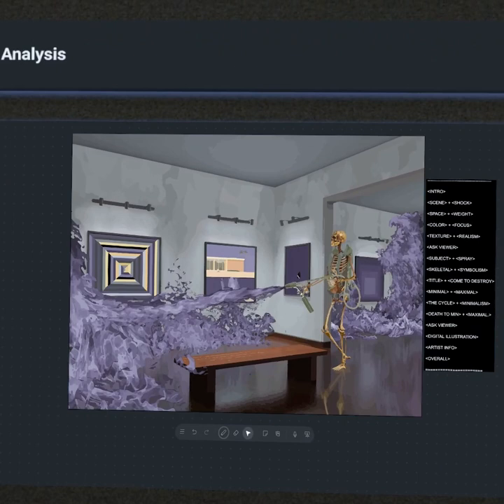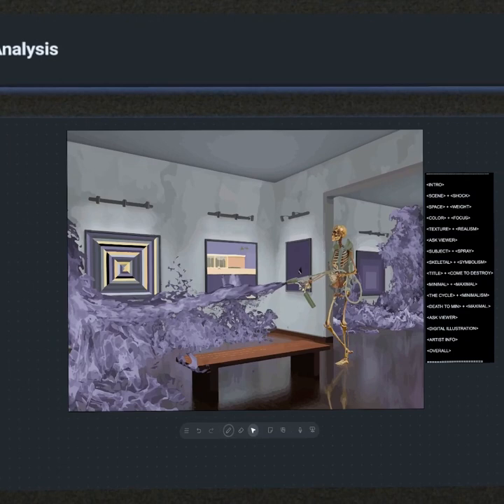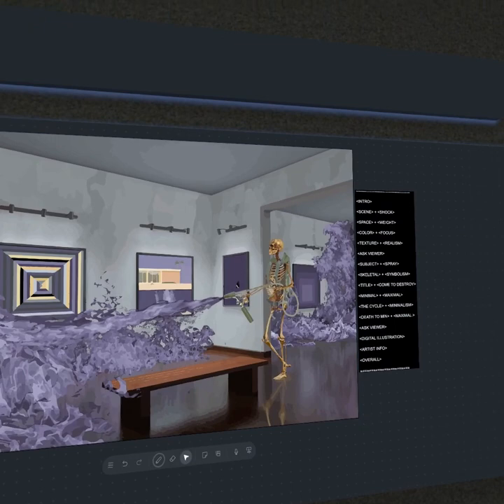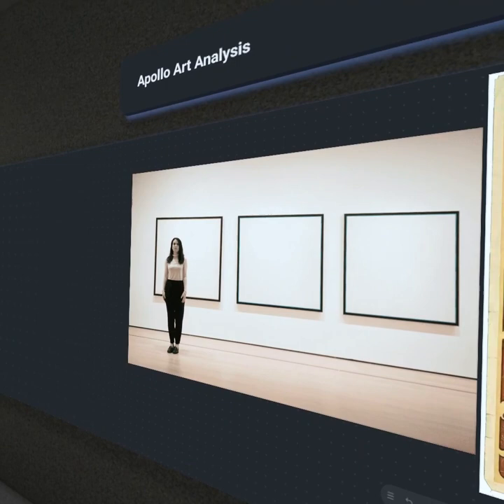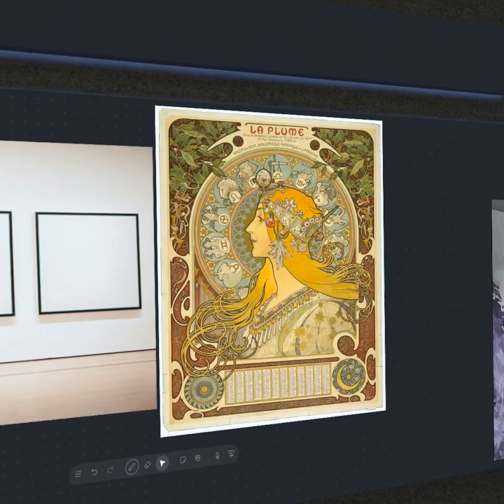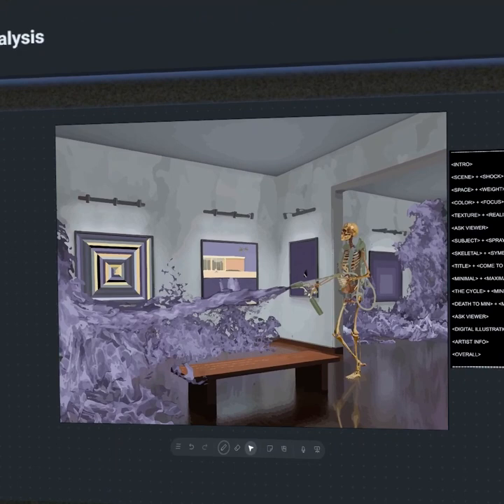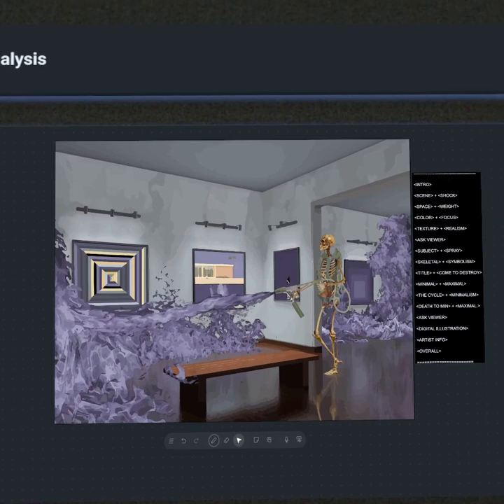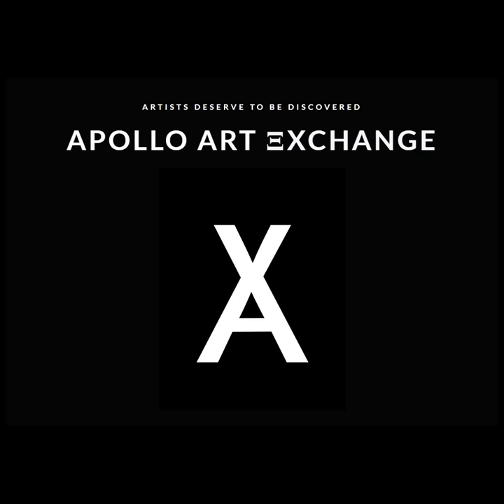"Death to Minimalism" - Jameson | Apollo Art Analysis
Created by Jameson, this digital illustration presents a skeletal subject in the midst of destruction as the death of minimalism gives way to the birth of maximalism.

Our skeletal subject has arrived with destruction in mind…

At first sight we’re met with the scene of a lone skeleton blasting the spaces of a simplified gallery; Our first impression is one of shock as we wonder what we’re witnessing.

Notice how space is used in the scene before us. We see our subject facing towards the most open portion of the composition as a spray casts weight on one side.

Colors in this composition consist of lilac, gold, and brown, offering a strange yet striking combination. One may note how this rarity of color draws our eye to this skeletal subject.

We can’t help but see a sense of texture from the roiling fluid to the shiny skeleton. The realism conveyed here immerses us masterfully as if he’s destroying it all right before our eyes.

What is happening here?

We see this skeleton as the main subject of the scene at hand. Our figure wears a flamethrower or paint gun of some kind, letting it loose on the minimalist gallery before him.

The choice to include a skeleton is quite an interesting decision; When bones or skeletons are present they always represent the symbolic death of someone or something.

The title of this work as “Death to Minimalism” no doubt reveals the moment before us. Our subject has come to destroy a certain style in the halls of this great gallery.

For countless years the world has cycled from minimalism to maximalism and back again. To define minimalism is to recognize an aesthetic of abstraction while maximalism offers extreme excess.

Such is the constant cycle of conceptual design. During the 2010s we saw the major resurgence of minimalism, perhaps in a bid to escape the overwhelming effects of technology.

Today the aesthetic of minimalism is declining, but still alive. One might lean towards minimalism for simplicity while another prefers maximalism for its one-of-a-kind quality.

What side do you lean towards?

The work before us is a product of the Digital Illustration medium of expression.

Jameson is an established multimedia artist who deals with a diverse range of creative expressions both dark and divine.